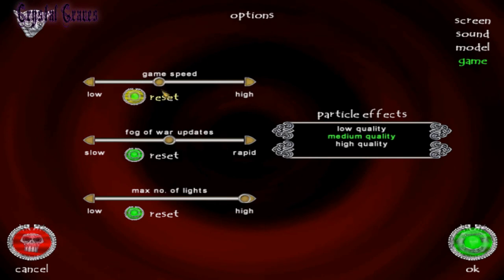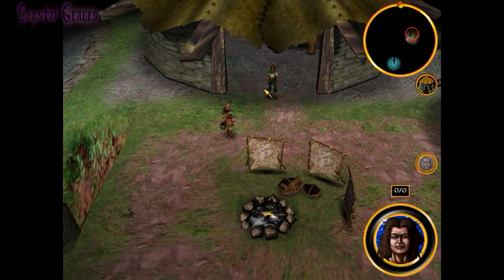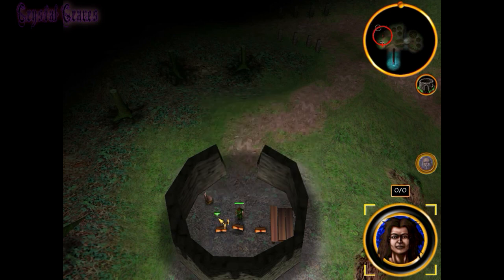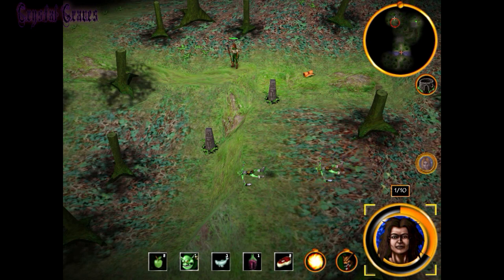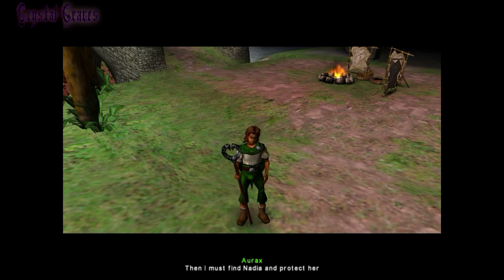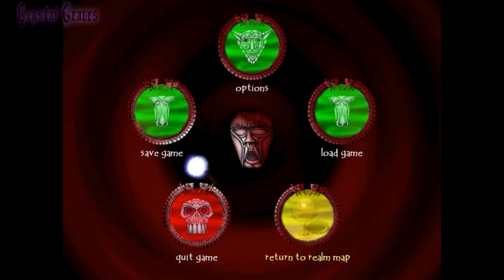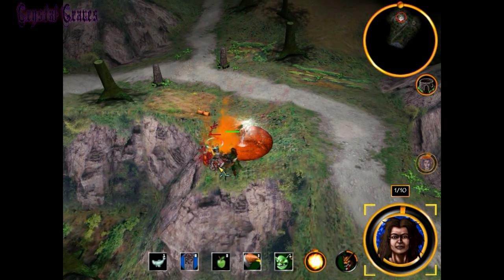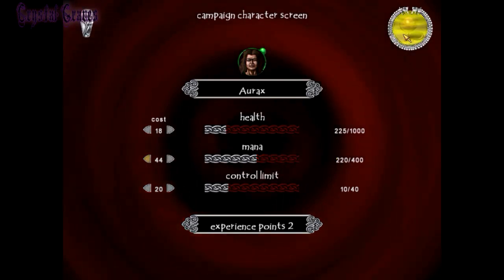The Art of Magic Ep 1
Welcome to a new Let's play I'm doing, thankfullly my english has got better since i did my last LP of Magic & Mayhem